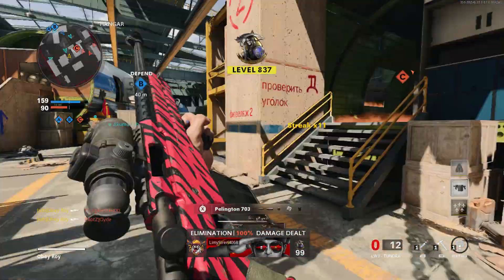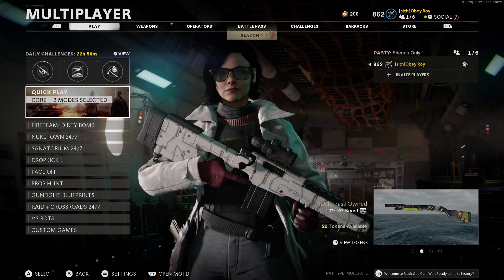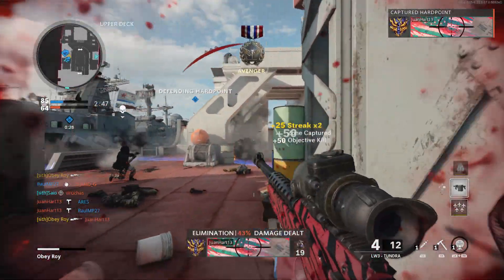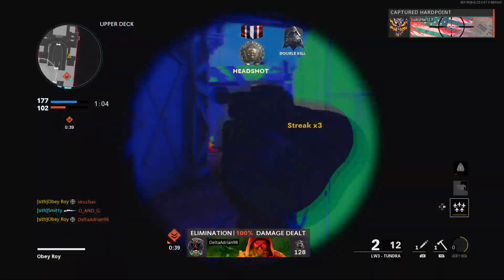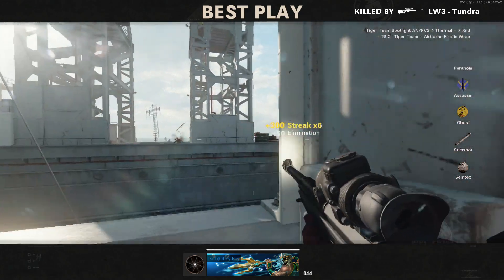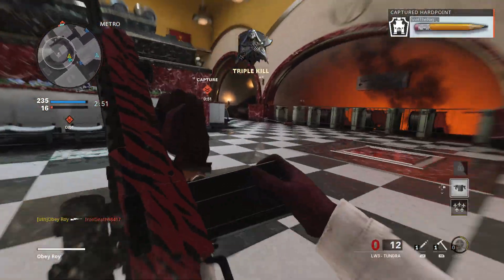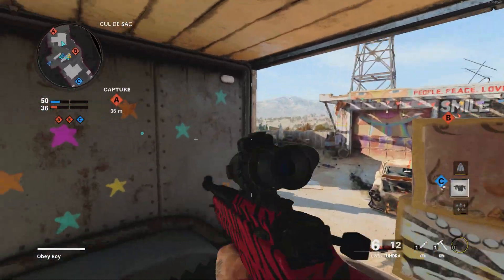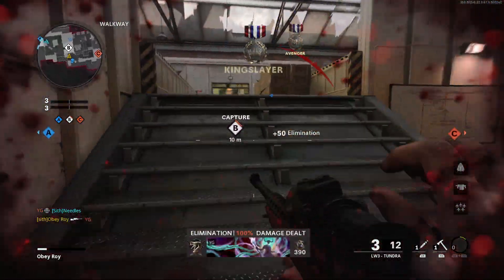THERMAL SNIPING is like CHEATING on Black Ops Cold War! (LW3 Tundra Class Setup & Gameplay)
Timestamps:
Intro : 0:00
Cold War Thermal LW3 Tundra Class Setup: 0:39
Cold War Thermal LW3 Tundra Highlights & Clips: 1:24